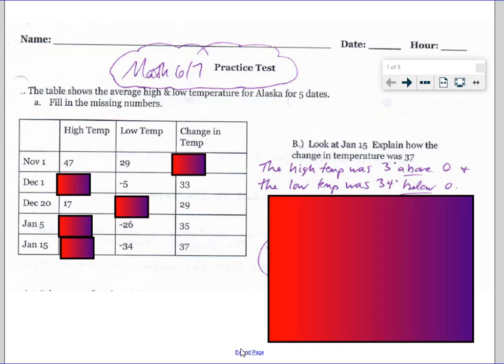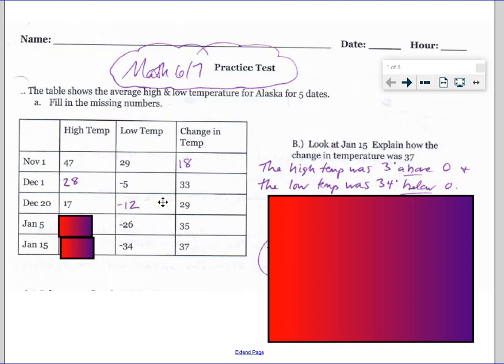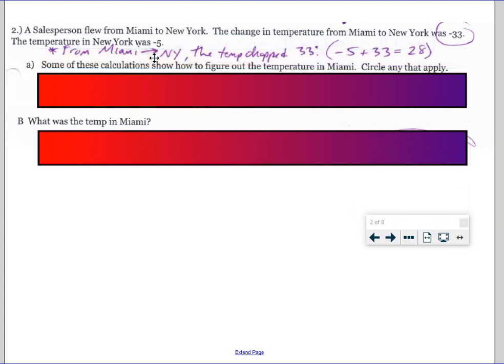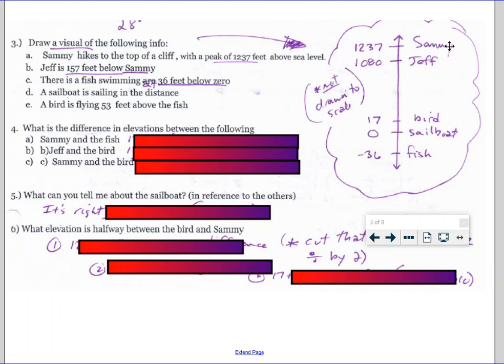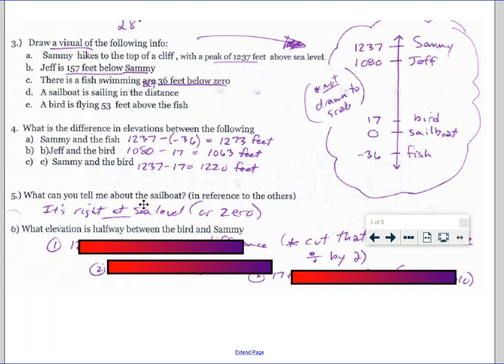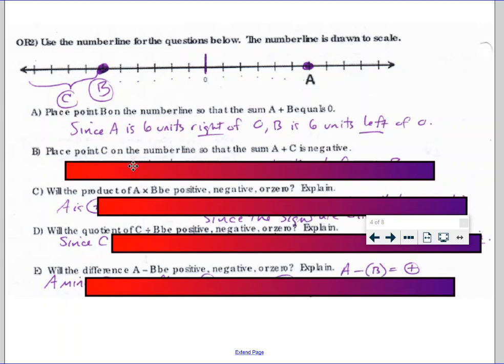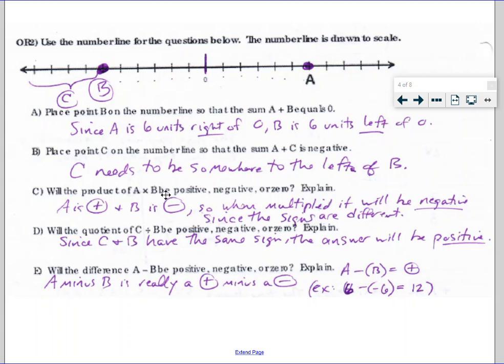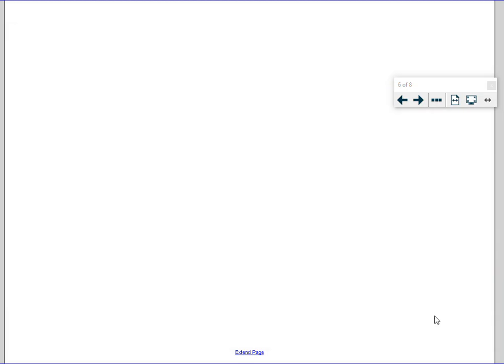M7 - Practice Test (NS3 - Part1)